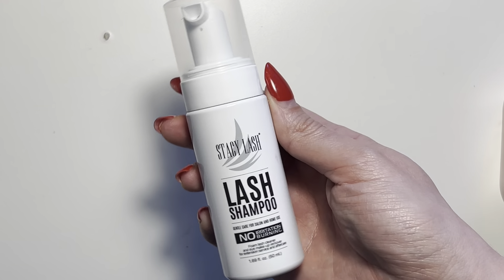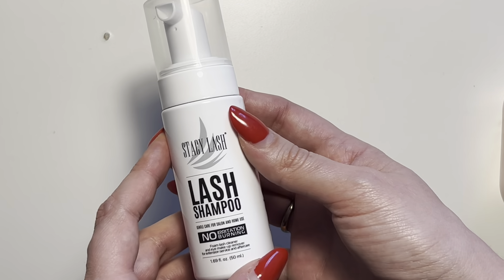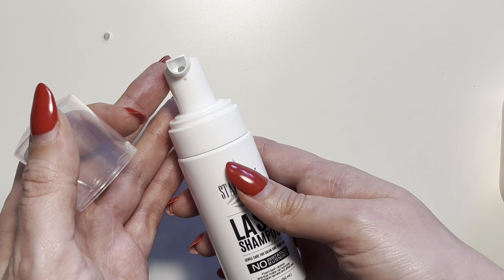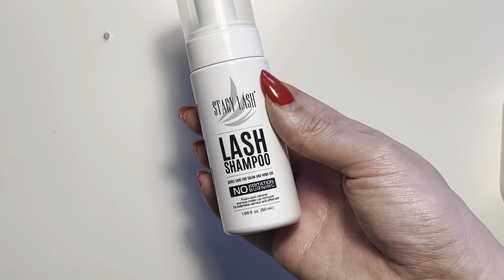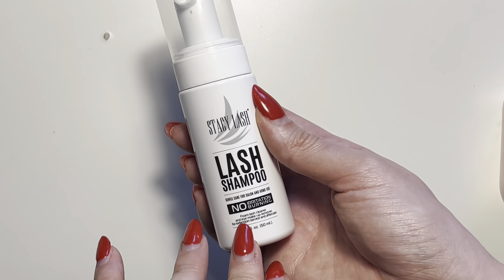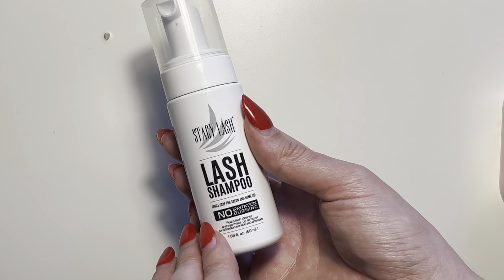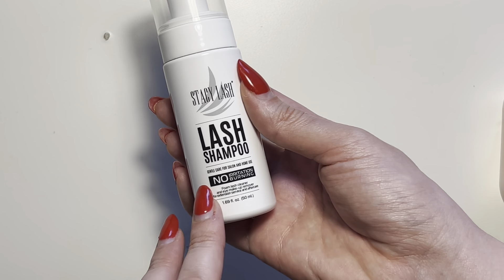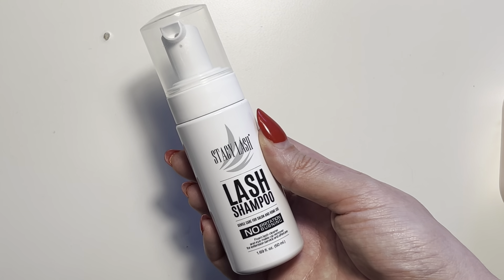Stacy Lash Eyelash Extension Shampoo Honest Review